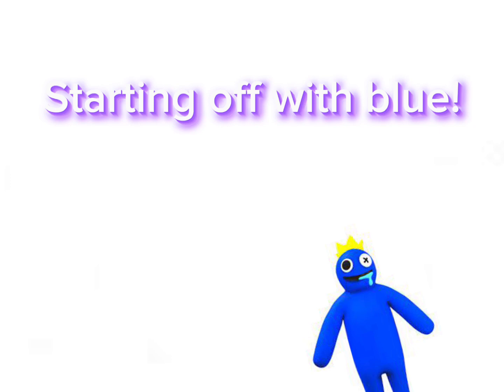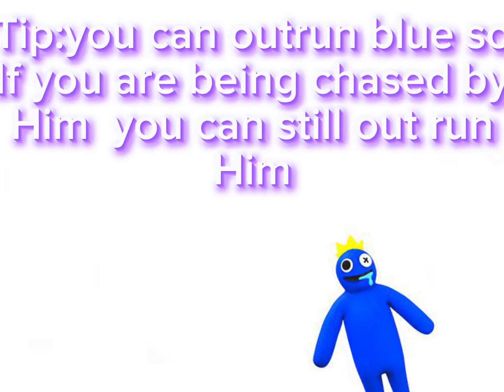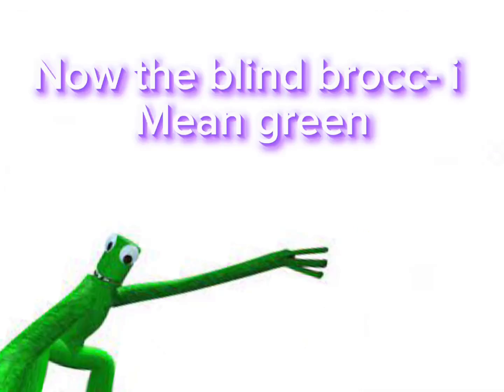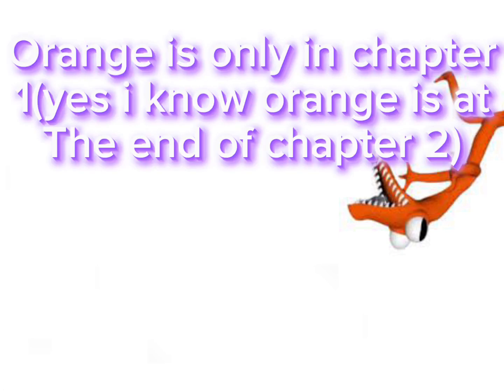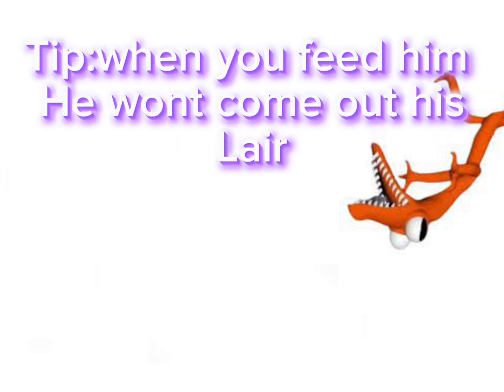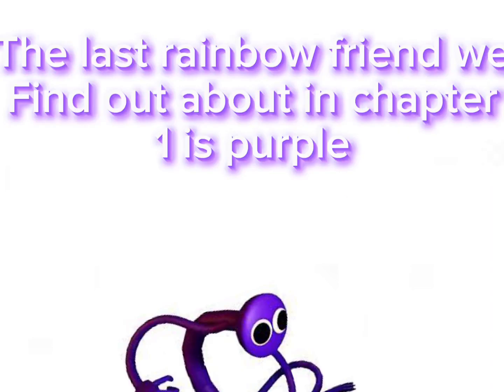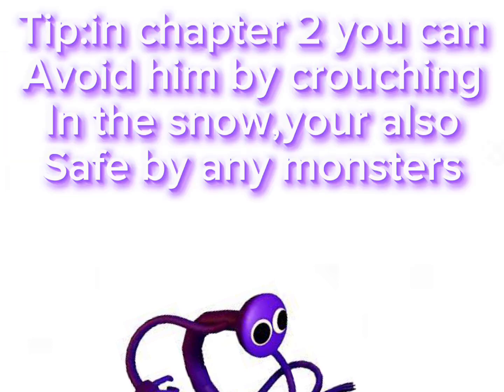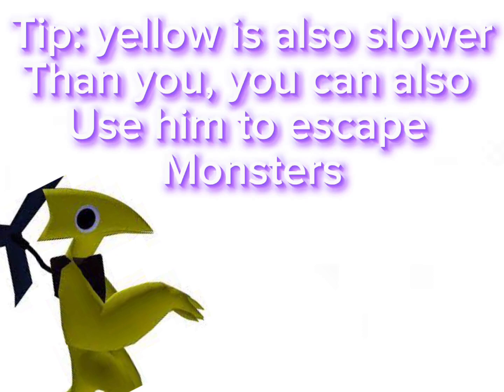How to escape all rainbow friends+escaping map